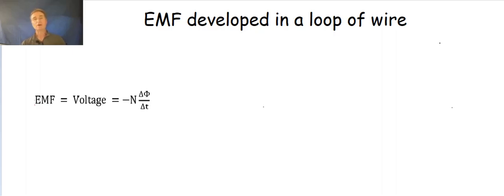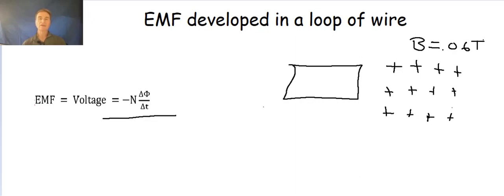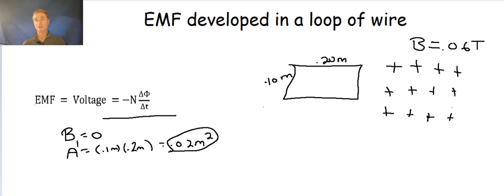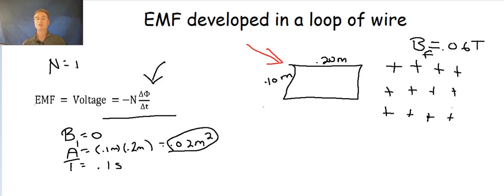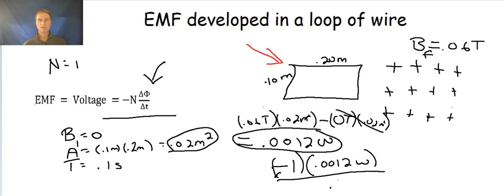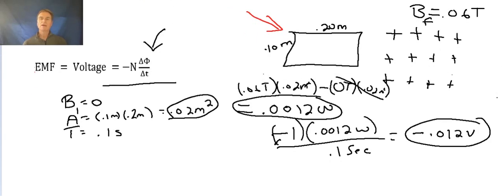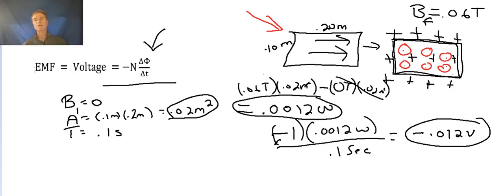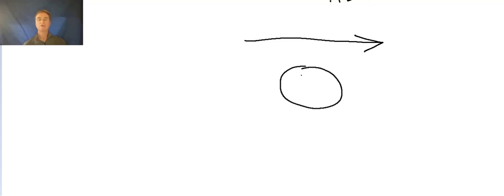EMF Induced in a wire loop due to changing magnetic field